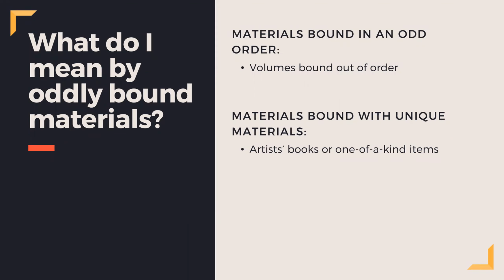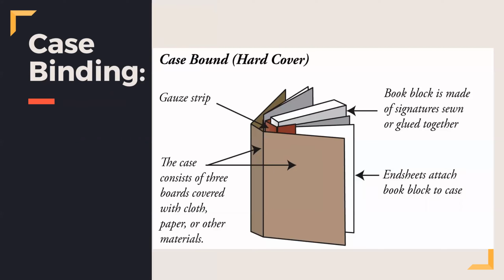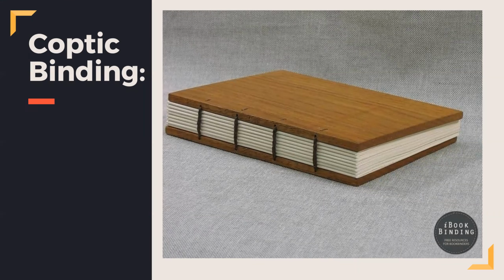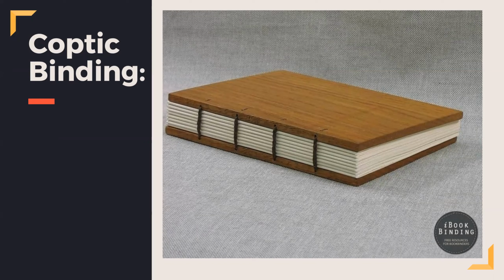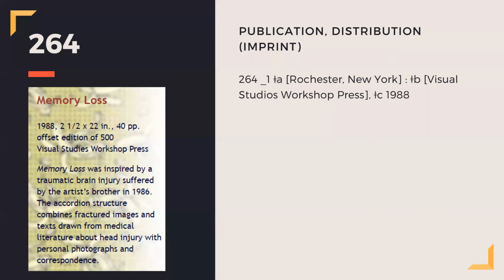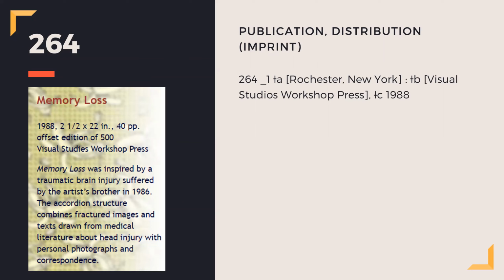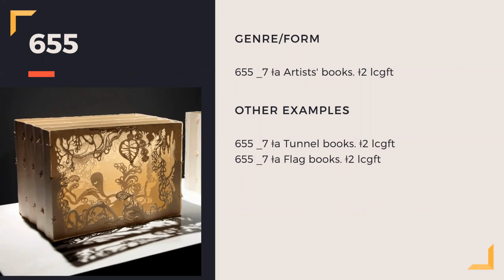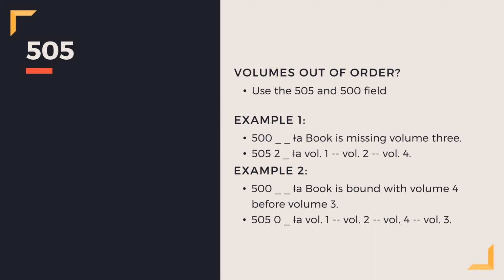Online with the CMC: The Good, the Bad, and the Just Plain Weird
Online with the CMC: The Good, the Bad, and the Just Plain Weird: A Short Guide to Cataloging Oddly Bound Books

In this session, we will discuss when and how to include important physical descriptions of oddly bound materials. This could include anything from a unique binding or an artist's book.